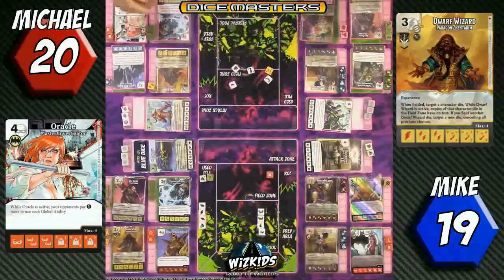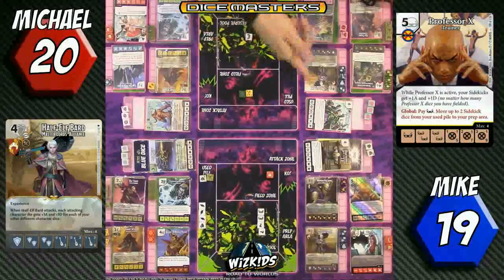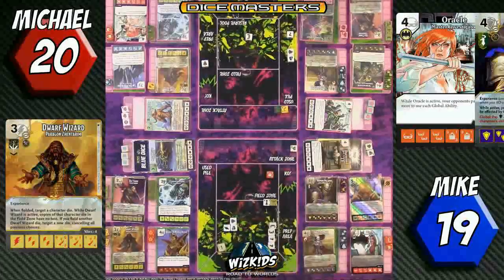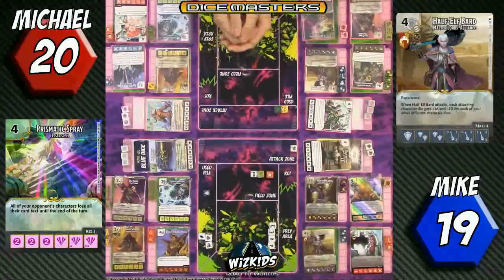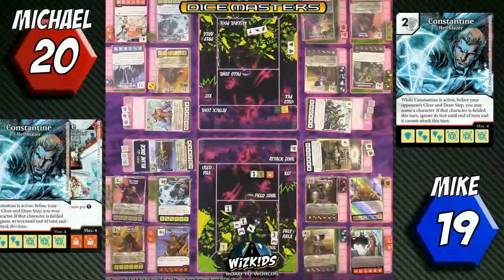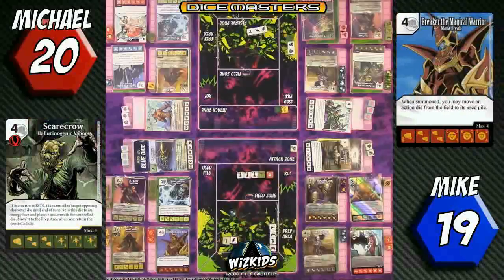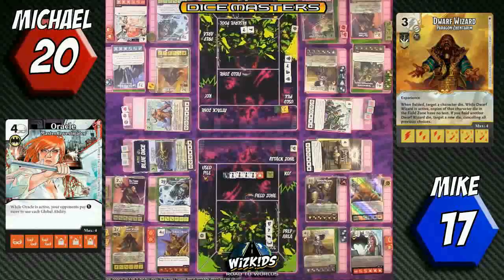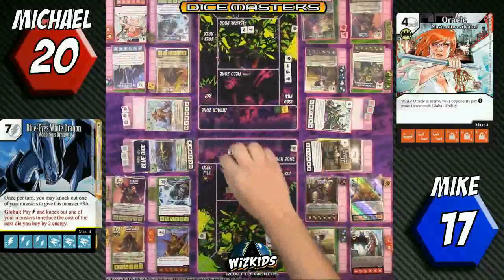Dice Masters Worlds Round 1 - Michael vs Mike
It's the first round of Dice Masters Worlds featuring a three-time WKO Regional Champion. Watch Michael vs Mike here!